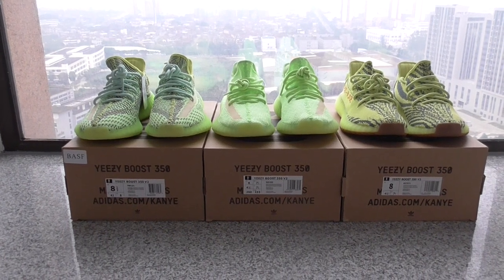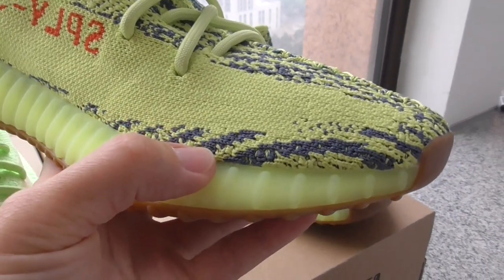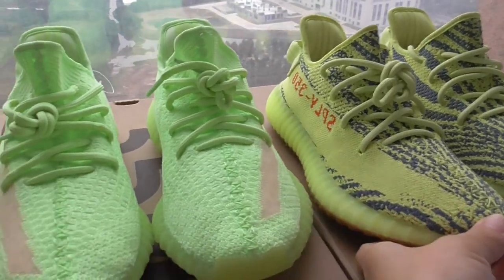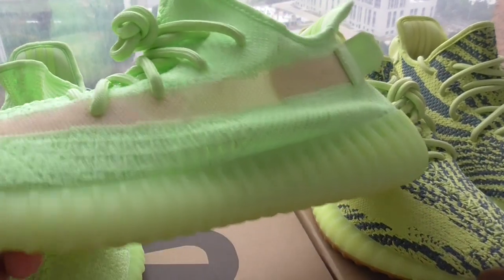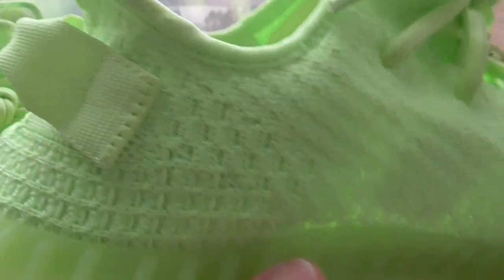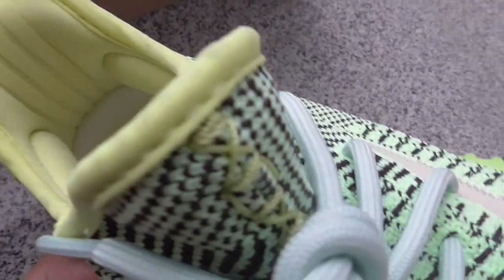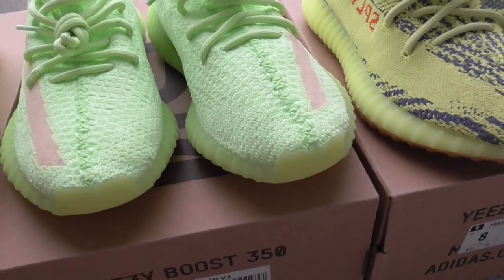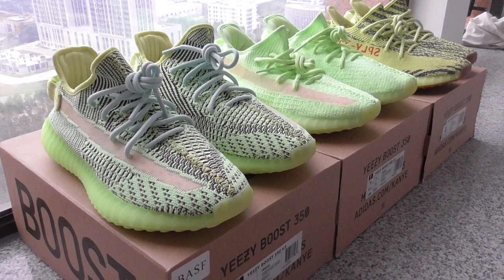Yeezy 350 V2 Frozen Yellow vs Glow In Dark vs Yeezreel